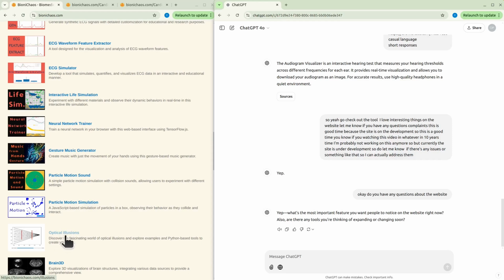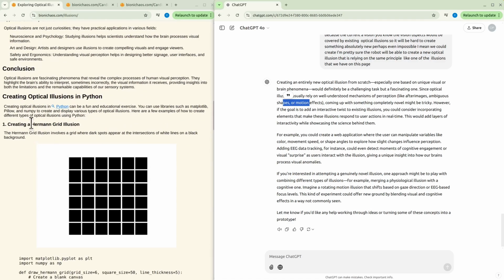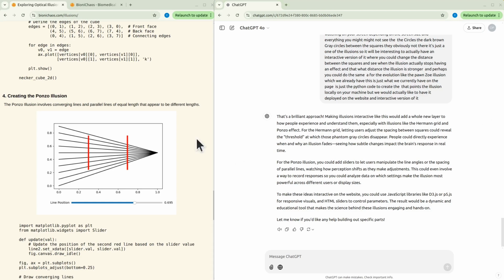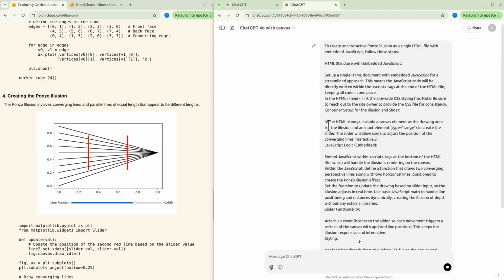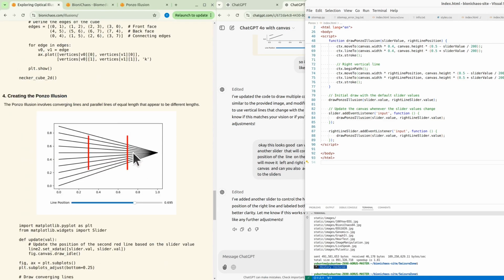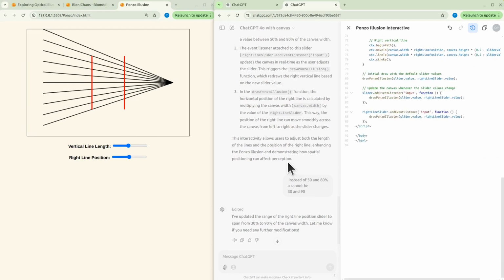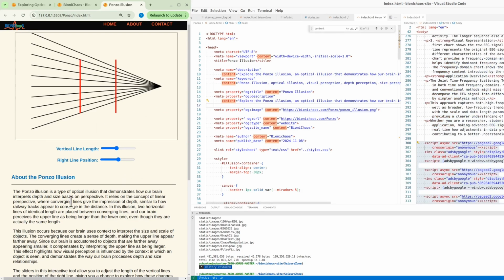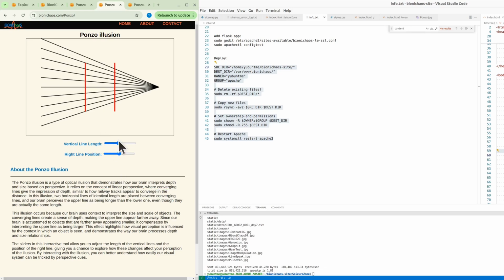Interactive Ponzo Illusion Web App: Exploring Brain & Vision Phenomena | BioniChaos.com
In this video, I showcase the development and deployment of an interactive Ponzo illusion web application, now live Optical illusions like the Ponzo illusion are fascinating tools for understanding how our brains process visual information. I explain how this illusion works, the brain and vision principles it relies on, and why it's relevant to biomedical data science.

You'll also see how we integrated sliders to adjust key elements of the illusion and made the experience more interactive. Plus, I discuss plans for making all future tools consistent with the site’s styling and explore ideas for creating entirely new illusions based on vision or brain phenomena.

Check out the site, try the interactive Ponzo illusion, and let me know your thoughts, complaints, or suggestions. Your feedback helps improve these tools for everyone!

Explore the Ponzo illusion tool now

Timestamps:
0:00 Introduction: Exploring optical illusions and the Ponzo tool
0:05 Current state: Non-interactive illusions in Python code
0:19 Relevance to biomedical data science: Studying brain and vision
0:37 Questions about creating new optical illusions and their challenges
0:53 Developing the interactive Ponzo illusion app
1:32 Making illusions more interactive: Exploring limits of effects
2:21 Herman grid illusion example: Testing distance effects
2:59 Adapting illusions for screen size and user interaction
4:03 Features for the Ponzo app: Line position sliders and CSS integration
5:23 Setting up HTML, JavaScript, and consistent site styling
6:01 Adding sliders for line position adjustments
6:46 Labels and default settings for sliders explained
7:36 Ensuring sliders adjust proportions of the canvas correctly
9:02 Finalizing the interactive Ponzo illusion with description
10:10 Deployment and review of the interactive web app
11:51 Wrapping up: Feedback, suggestions, and exploring new tools